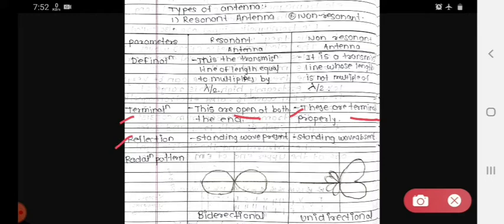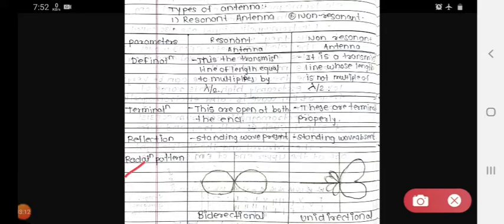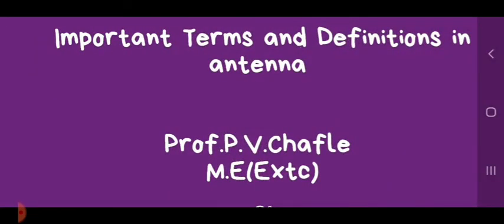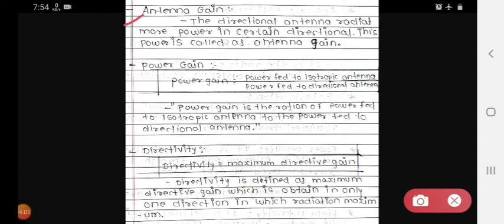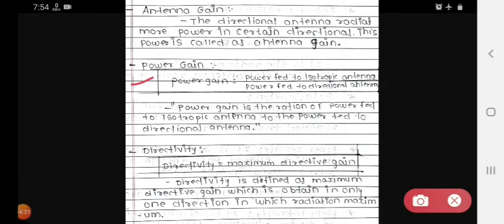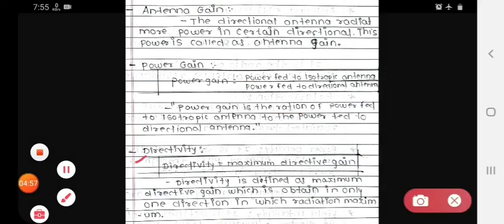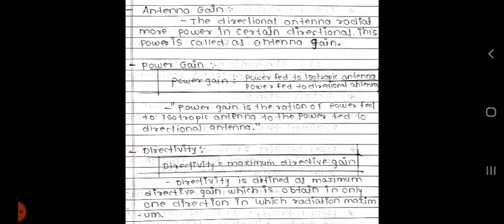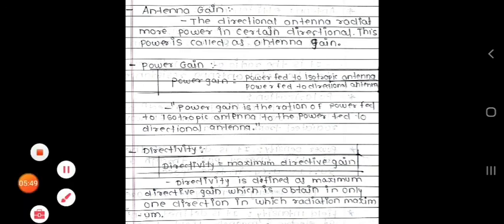What is antenna | Classification of antenna | ANTENNA AND IT'S TYPES IN HINDI | Lecture 31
1) What is antenna.
2) Classification of antenna